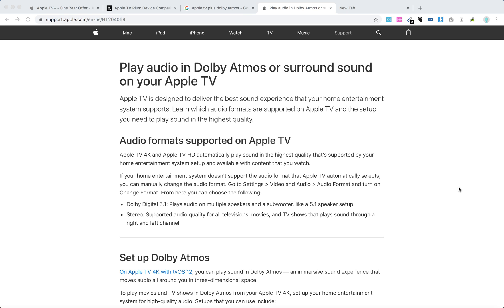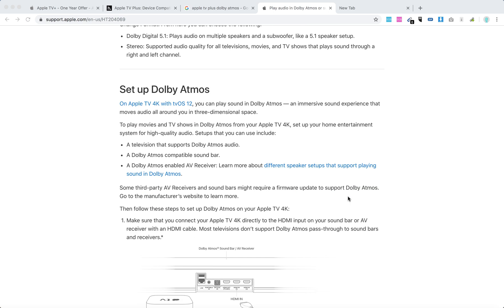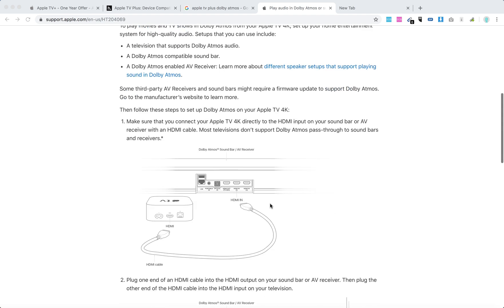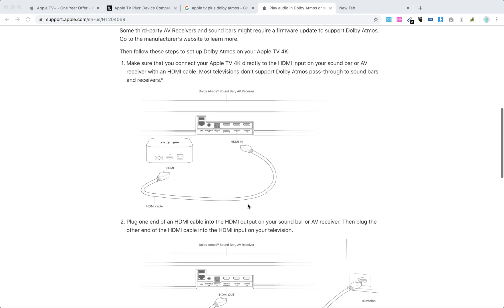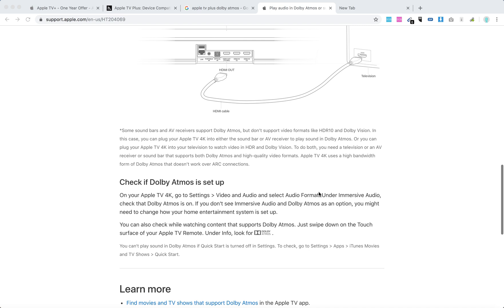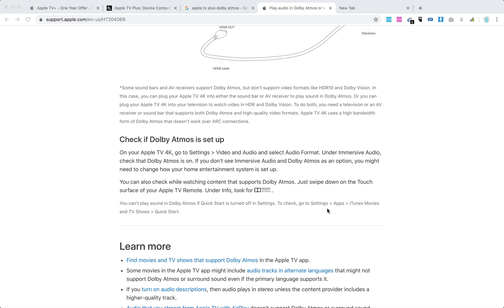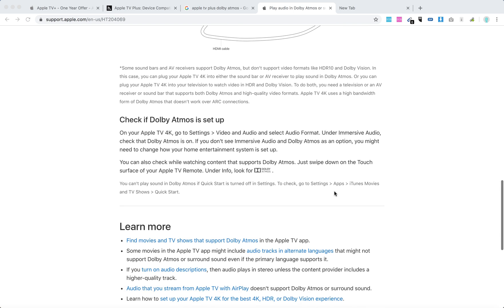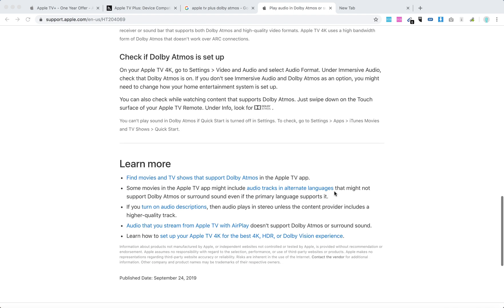How to SETUP Dolby Atmos on APPLE TV 4K?